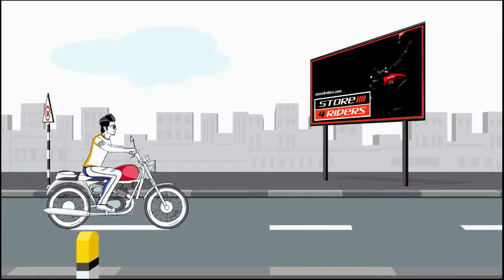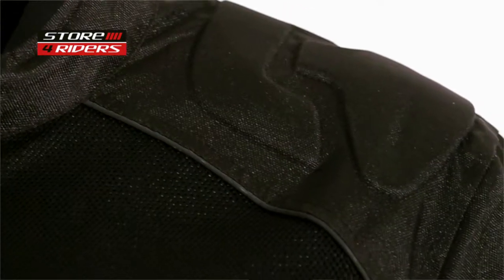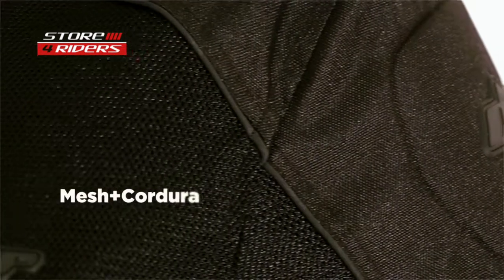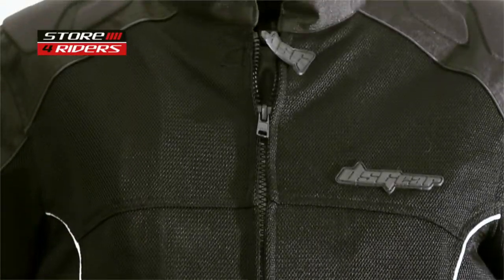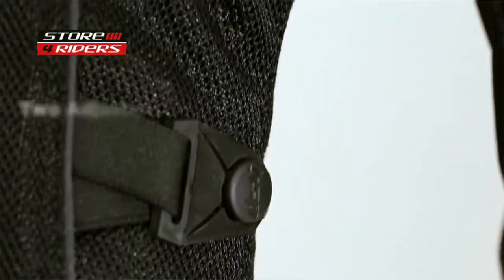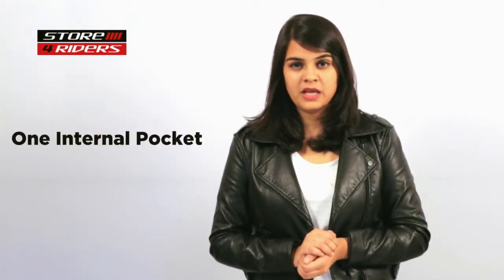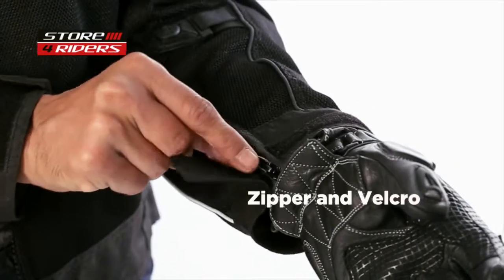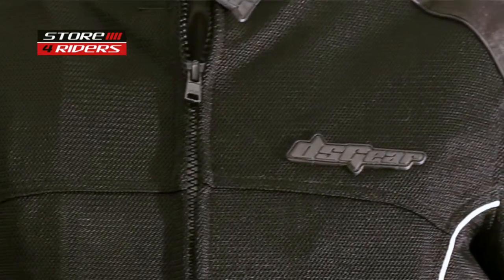DSG Evo Riding Jacket Feature Video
The features of the DSG Evo explained. DSG (Dream Sporting Gear) is one of the oldest manufacturers of Riding Gear in India - Buy Evo Jackets